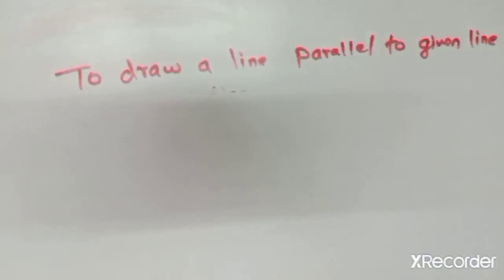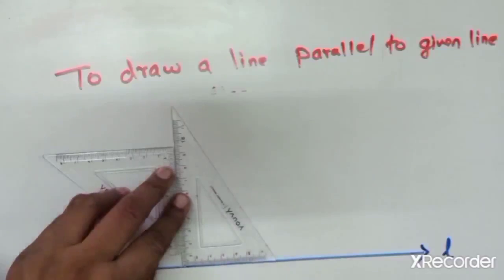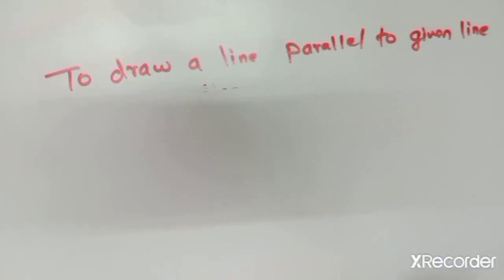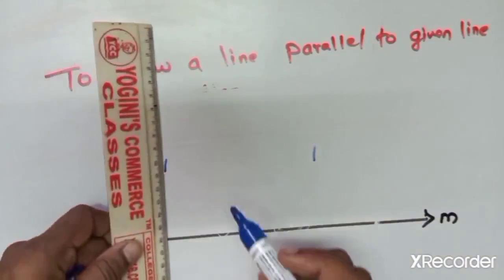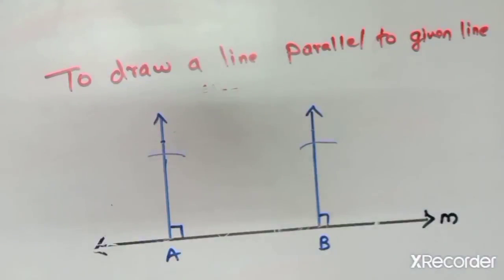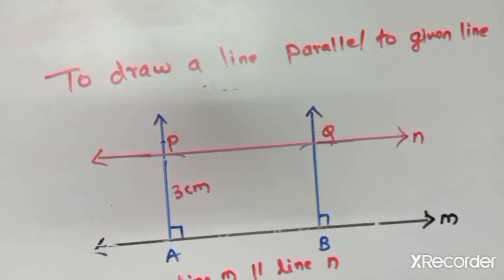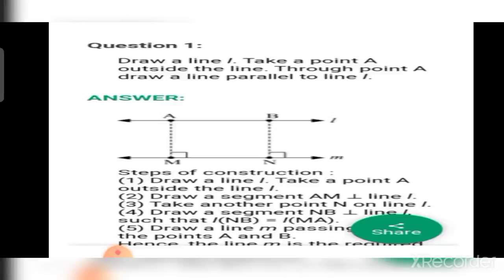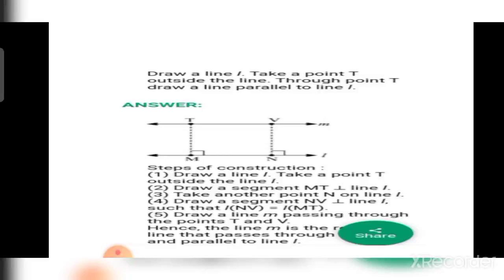STD-8 LECTURE NO-4 MATHS